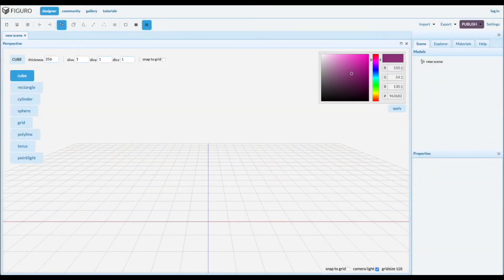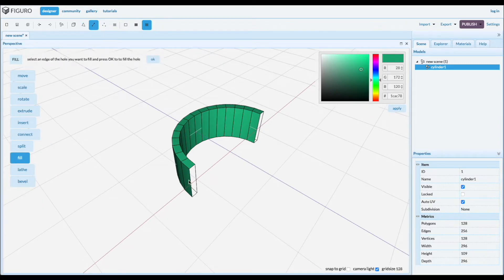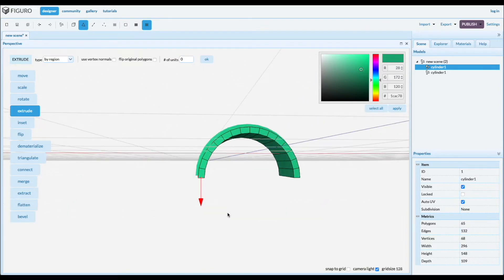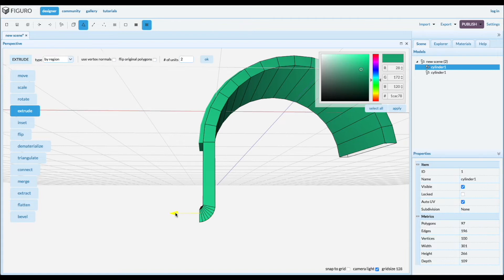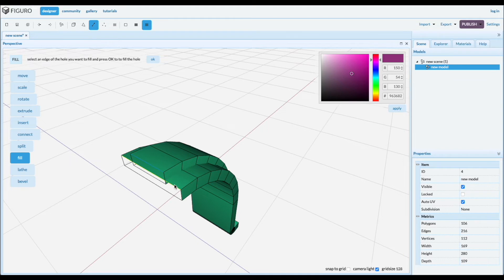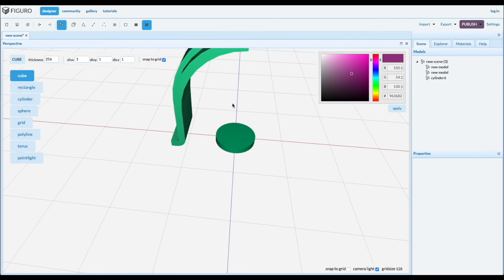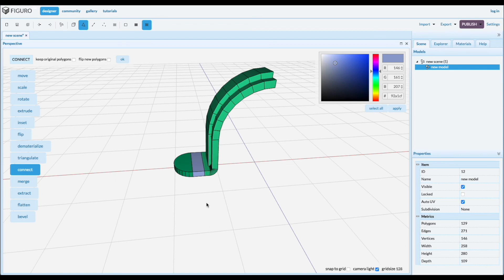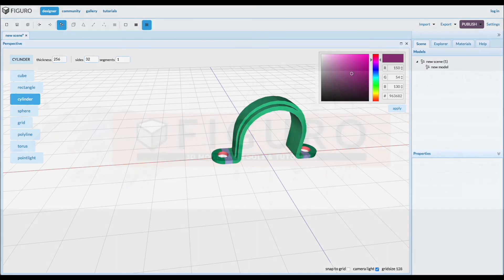Figuro: how to create a conduit bracket.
This video will show you how to create a 3d conduit bracket in Figuro.